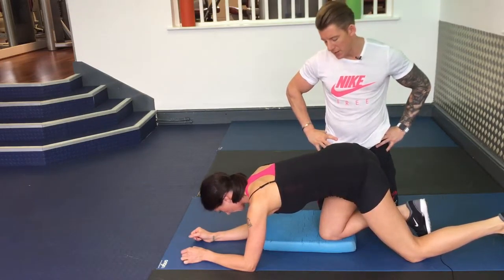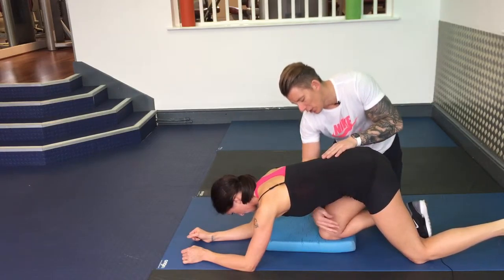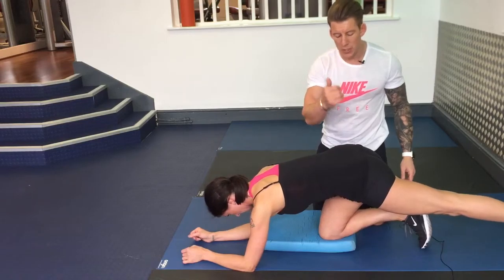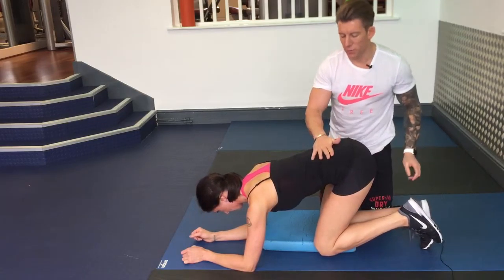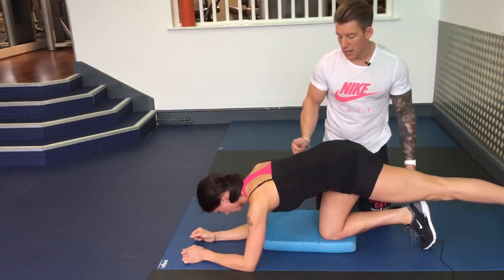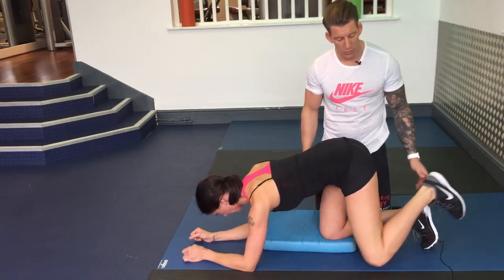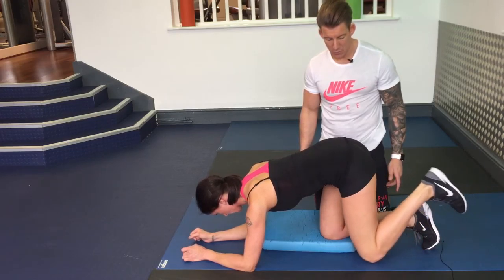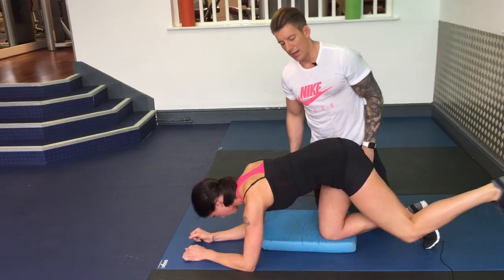Glute activation from quadruped